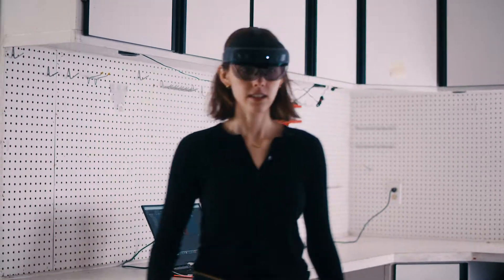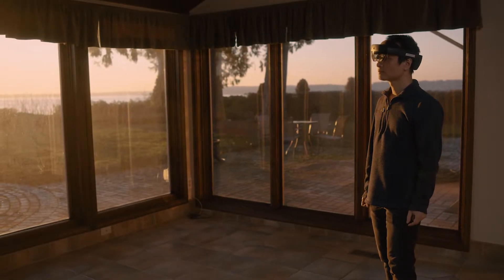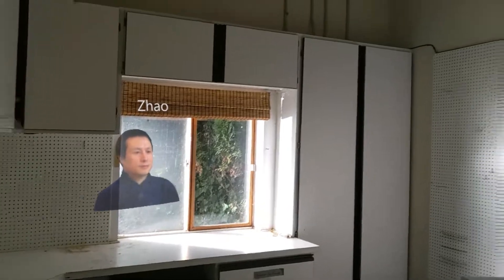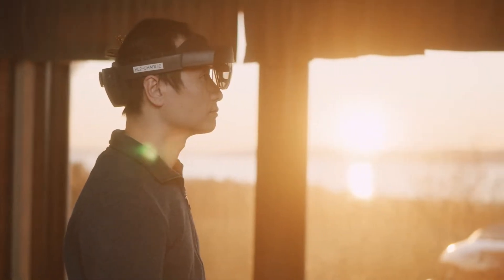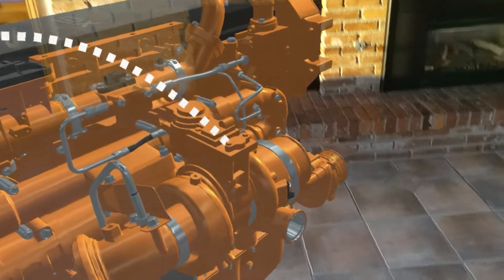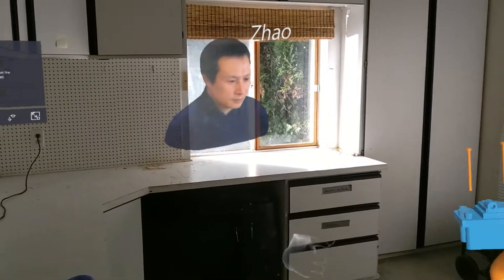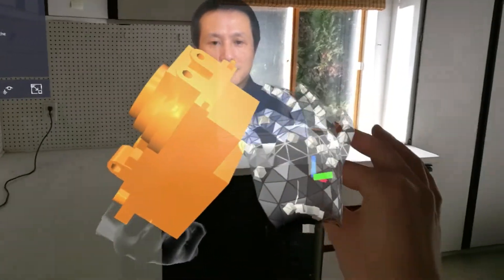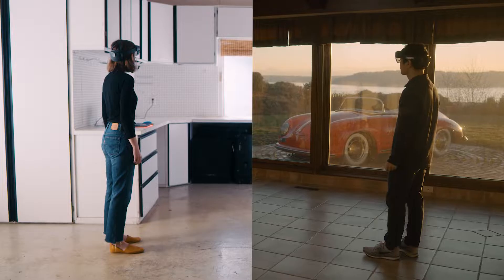Altoura Immersive Training | Manufacturing | Engine Repair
Altoura is used across industrial training applications - reducing training cycle times, saving costs, improving retention and dramatically increasing productivity.